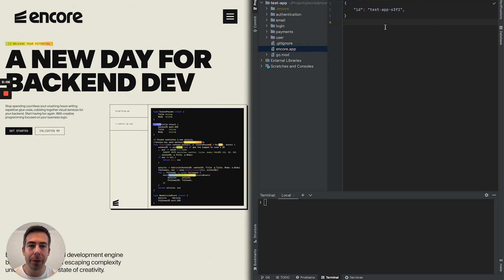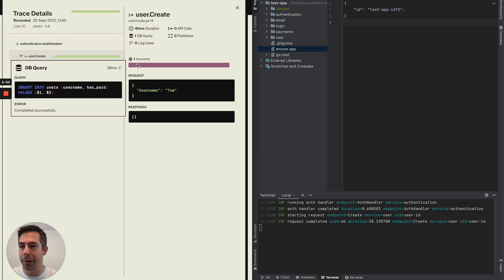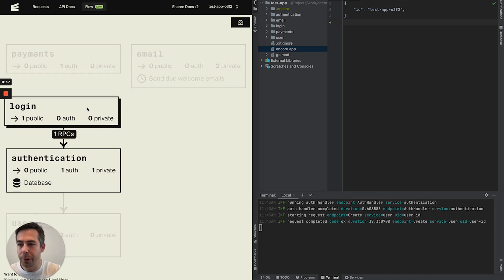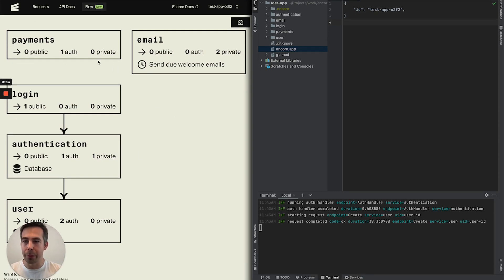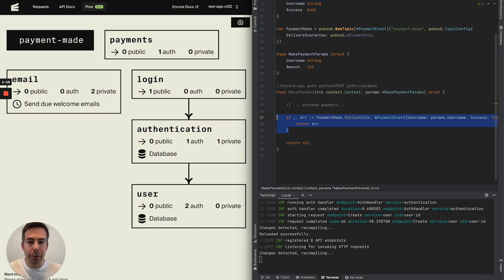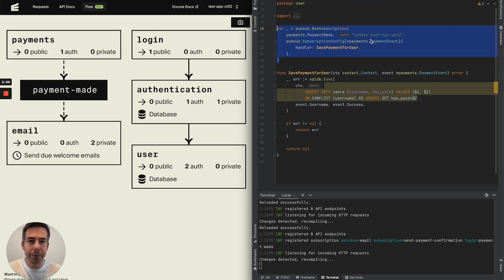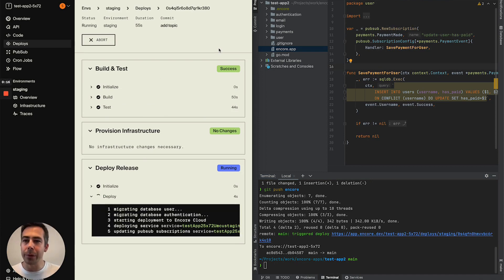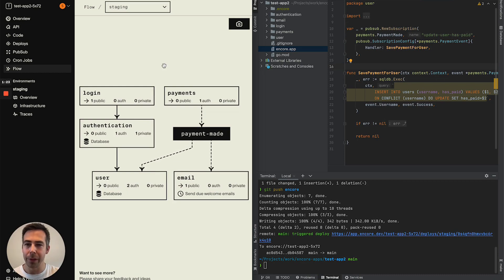How to automatically create architecture diagrams for Go microservice architectures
Here's how you can use Encore to create a microservice architecture diagram for you Go backend application, that is automatically updated in real-time as you make code changes.